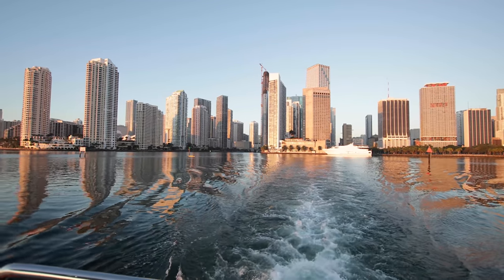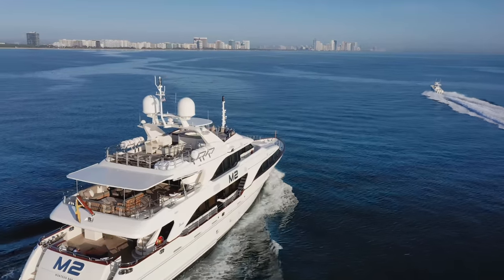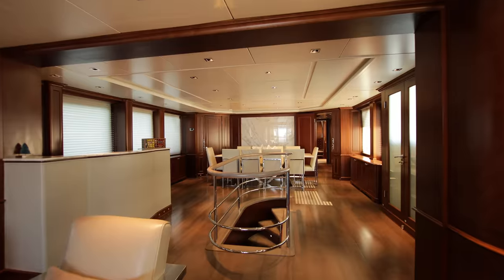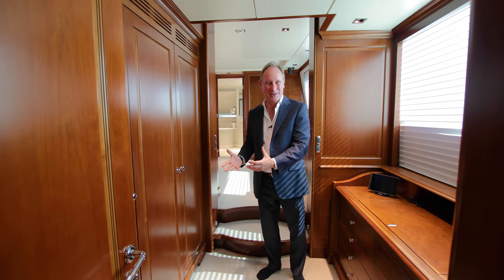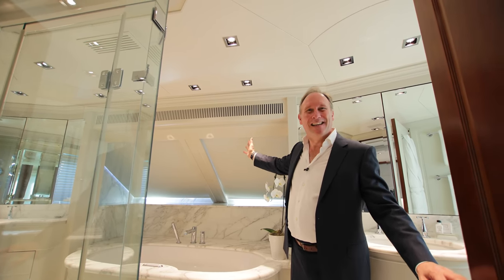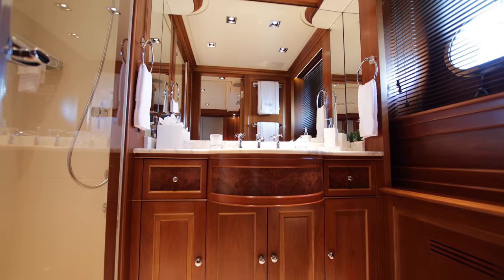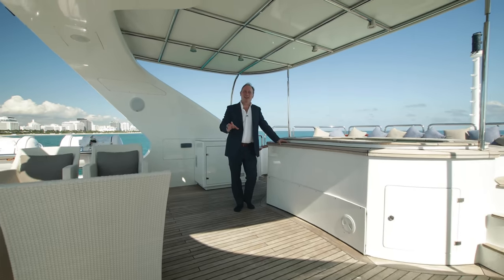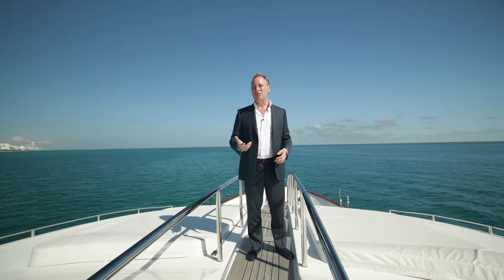THIS GORGEOUS BENETTI YACHT "M2" IS AVAILABLE FOR CHARTER!!!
Whilst in Miami I had the pleasure to take a look at "M2", a superb 120' Benetti yacht that is available for charter. On this occasion I can show you around the yacht, and soon will be flying to the Bahamas where my team and I will be able to showcase her incredible water toys and facilities!